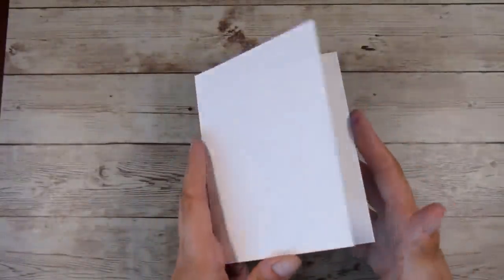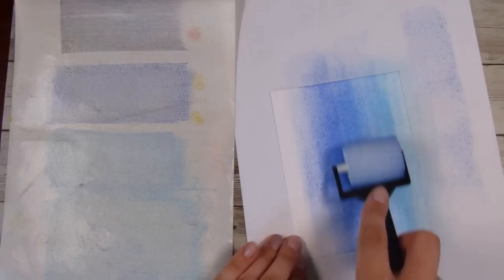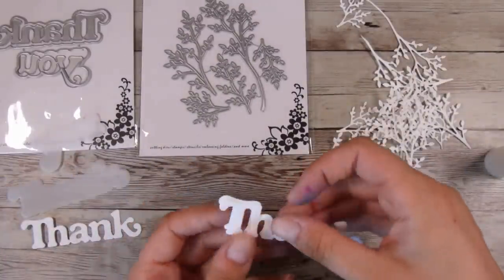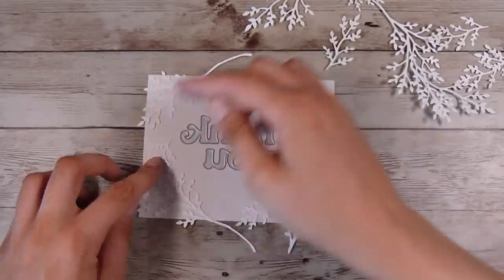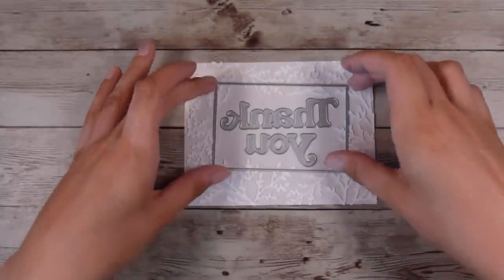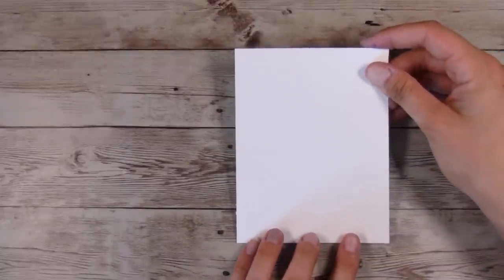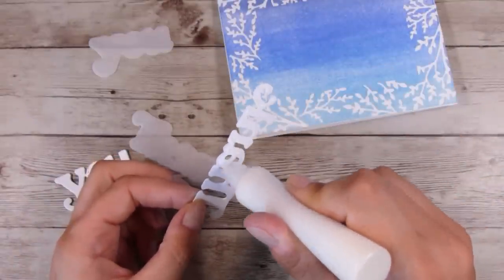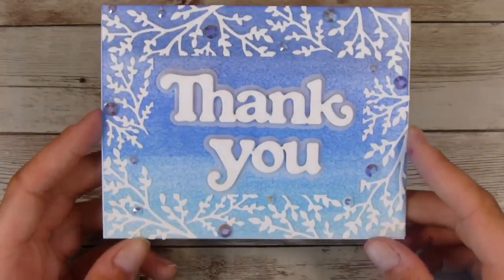Using Foam Rollers to Ink Blend SMOOTHLY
Please feel free to come and join our amazing, supportive Facebook Group.

Wax Pencil:

• Therm O Web - Masking Magic Sheets - 5 x 7

• Ranger Ink - Tim Holtz - Distress Oxides Ink Pads - Blueprint Sketch

• Tonic Studios - Tim Holtz - Non-Stick Micro Serrated Scissors - Titanium Multi Set - 3 Pack